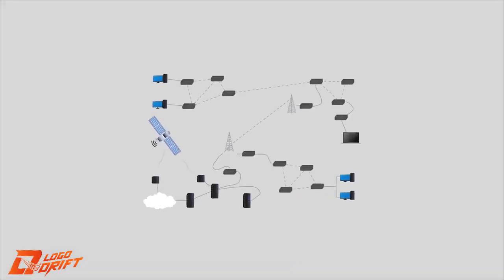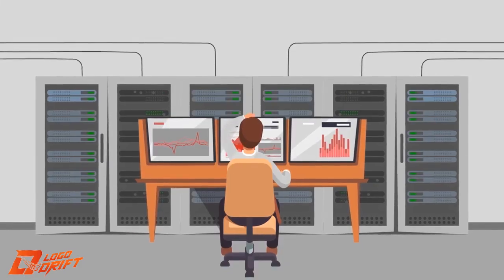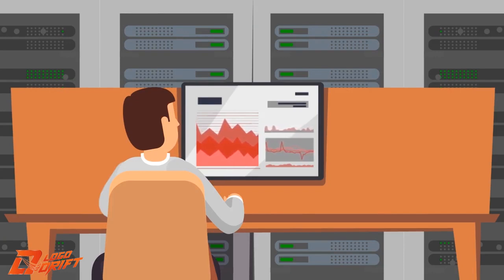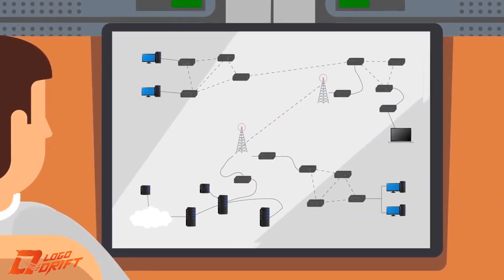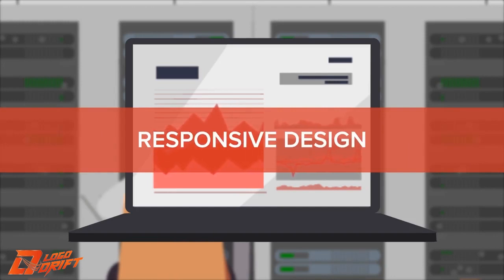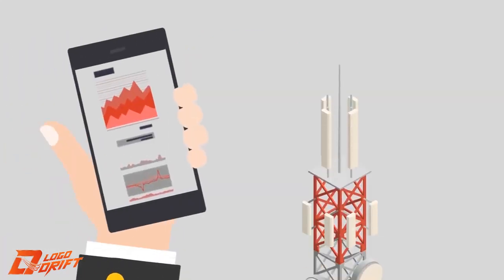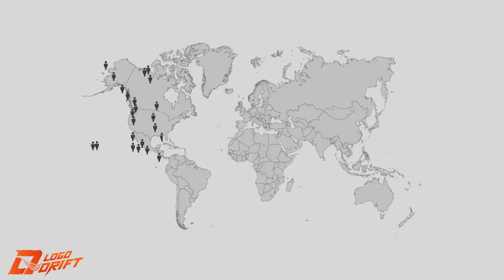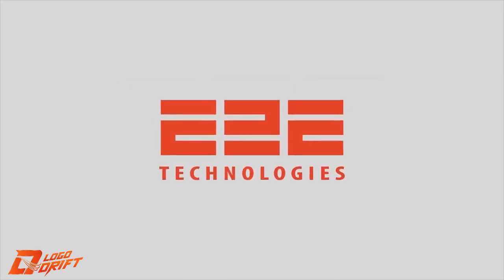End 2 Technologies | Explainer/Animated video by logo drift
End 2 End Technologies

It's a great example of how combining lively, significant graphics with a well-crafted script can clearly communicate even the more involved processes.

Need a similar video for your company or business? Feel free to message